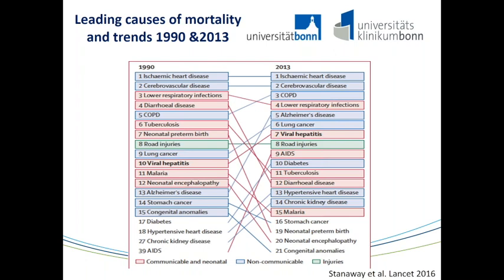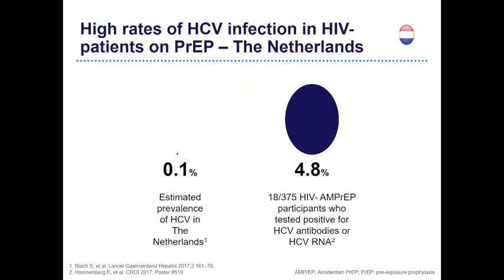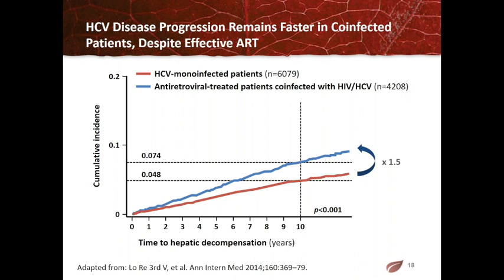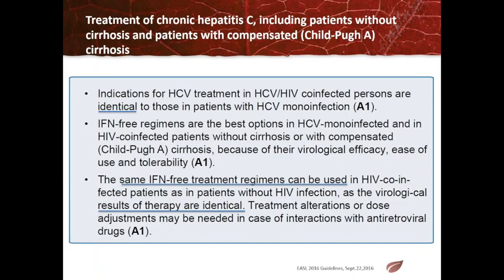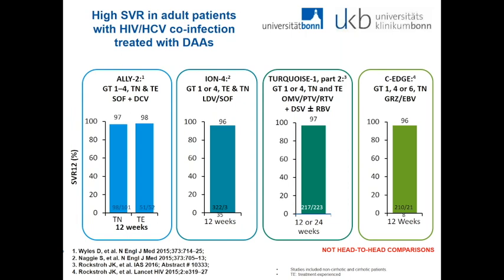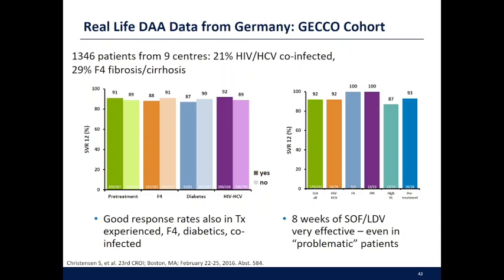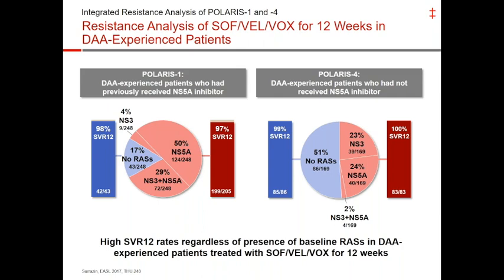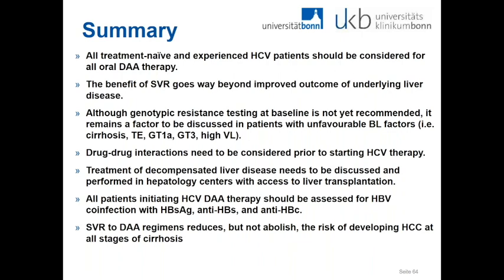HCV Treatment webinar Rockstroh